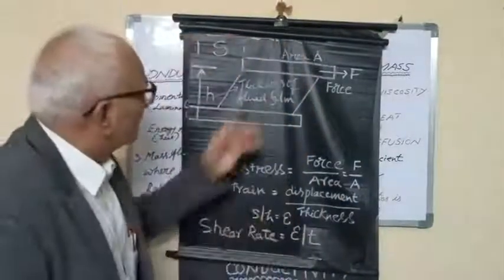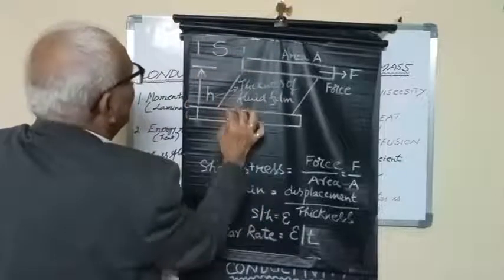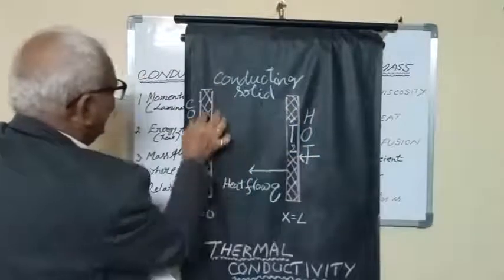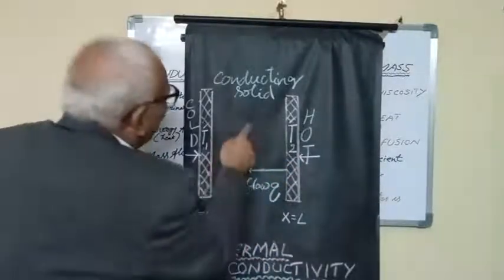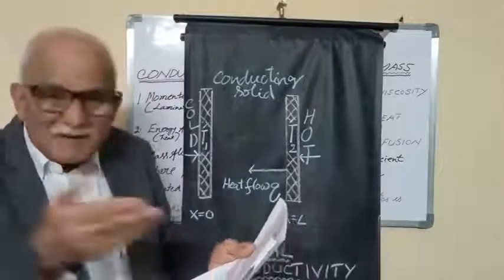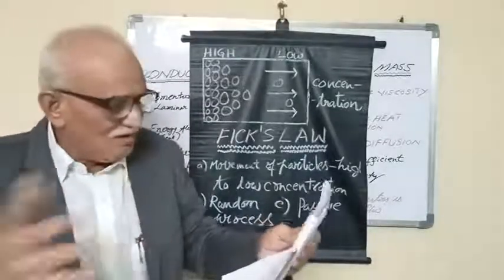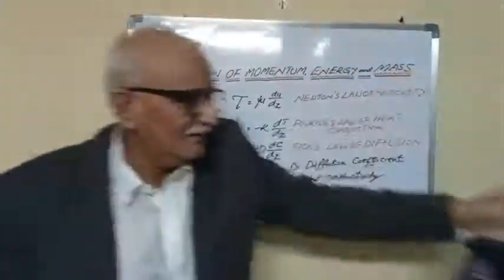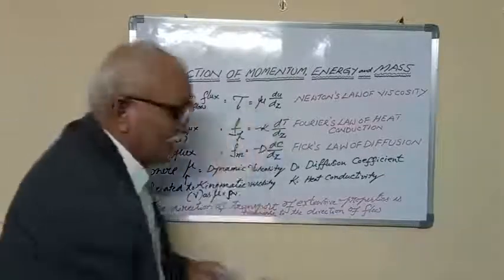Agromet - Fluxes Of Momentum, Heat And Mass, CO2 (Basics 1)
Momentum flux;
Mass flux.